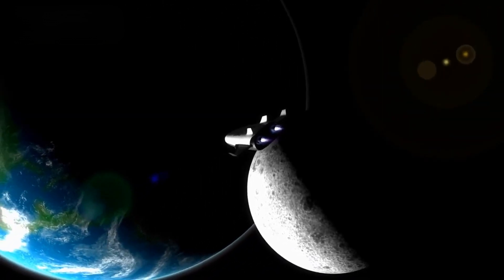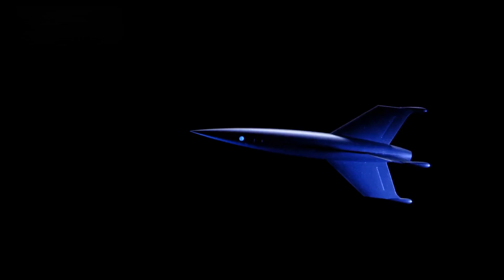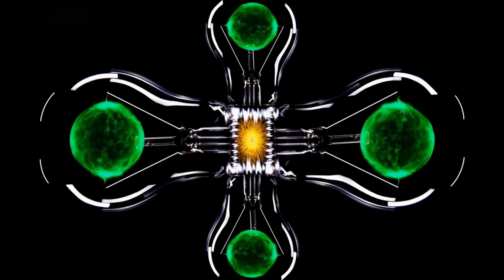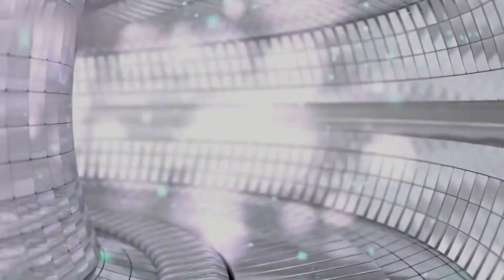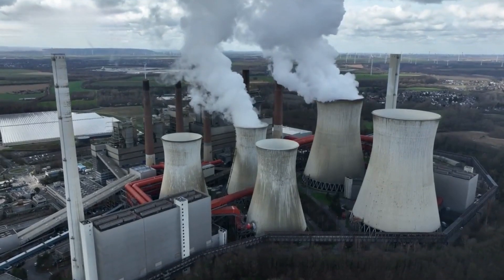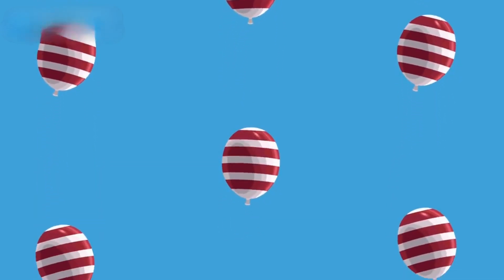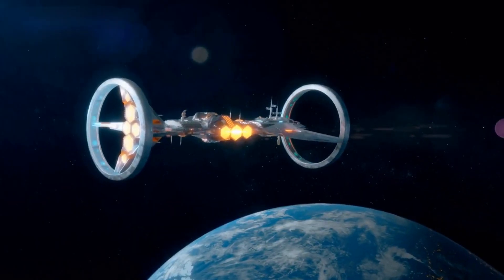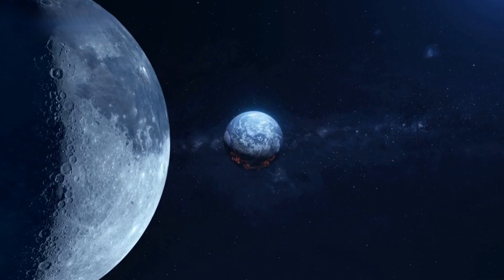New Fusion Drive Engine revealed reach Mars in weeks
Get ready to embark on an interplanetary journey of a lifetime with the unveiling of the new fusion drive engine! Join us as we explore the groundbreaking technology that could take us to Mars in weeks, leaving traditional rocketry in the dust. Don't miss this incredible leap forward in space travel that promises to revolutionize the future of humanity's exploration of the cosmos.

New Fusion Drive Engine revealed reach Mars in weeks, BETTER than Starship?
The fusion engine will debut in 2027.
Energy is the source of life, whether in space or on another planet in a distant universe from Earth.
Therefore, the use of nuclear energy and a continuous supply of electricity has the potential to accelerate advancements and reduce the cost of interplanetary travel.
That's why nuclear rocket technology is currently a goal of many space exploration companies, and it could be the solution for the future of space travel.
In addition to NASA's prominent research on nuclear energy, there is a UK-based company called Pulsar Fusion that has embarked on constructing what it claims to be the largest practical nuclear fusion rocket engine ever built.
Their plan is to test-fire it in 2027.
Will this nuclear rocket overshadow SpaceX's Starship in the future?
Find out in today's episode of Great SpaceX!